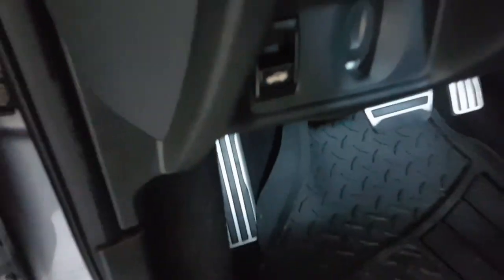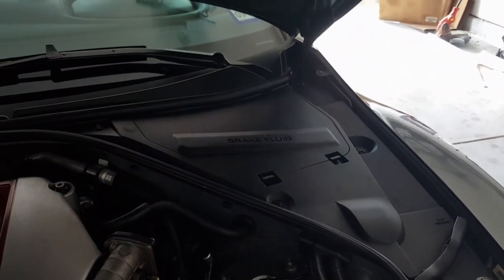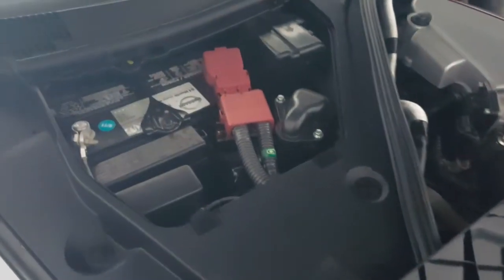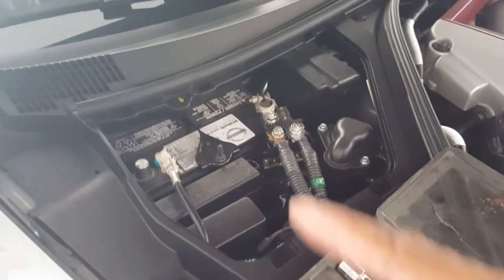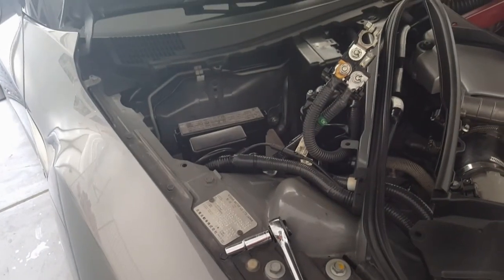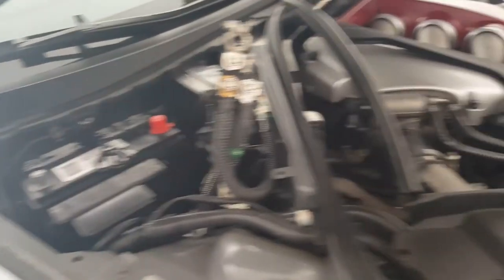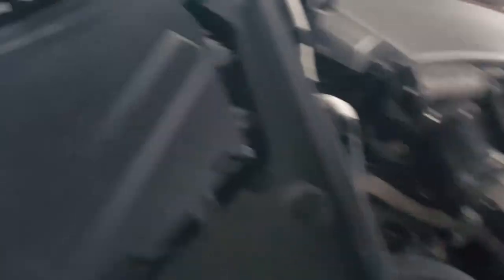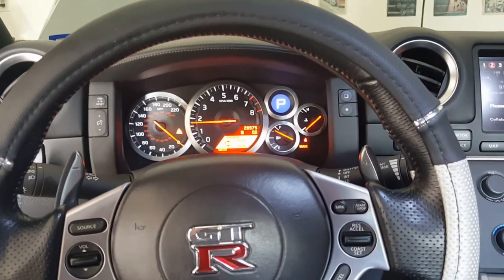DIY: How to change the battery for a Nissan GTR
Thank you for your support, and much love! 😊🤙🏼